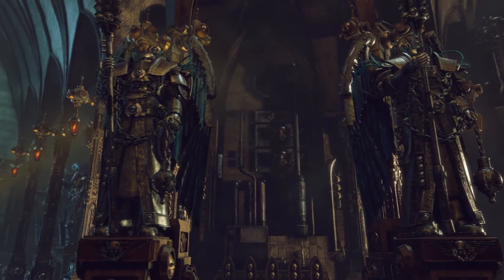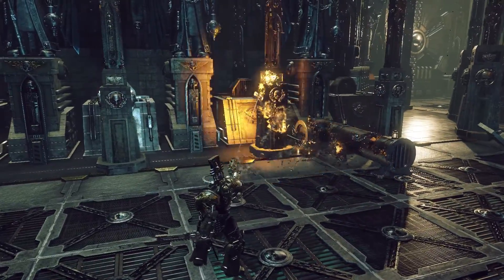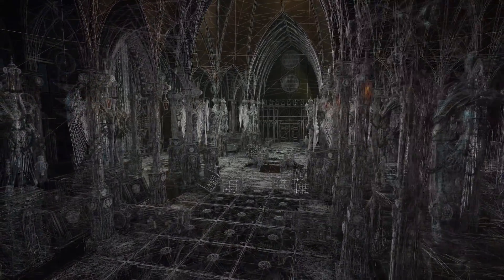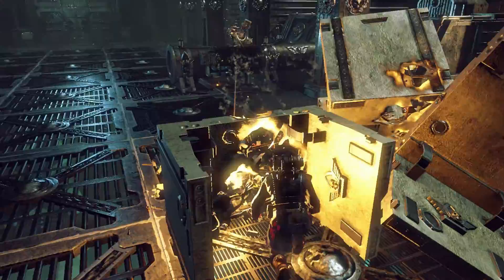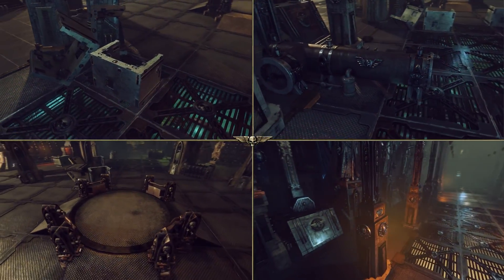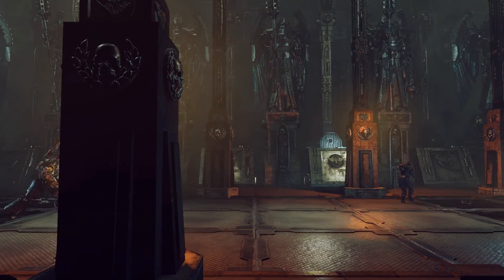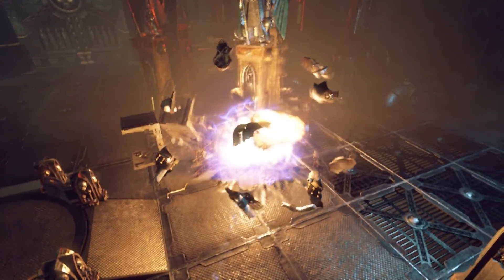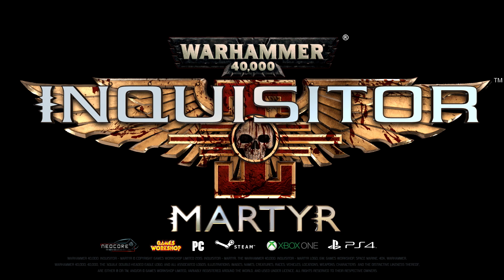Warhammer 40,000: Inquisitor - Martyr - Destruction Trailer (Official)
Game: Warhammer 40,000: Inquisitor - Martyr
Game Release: 2016
Name: Destruction Trailer